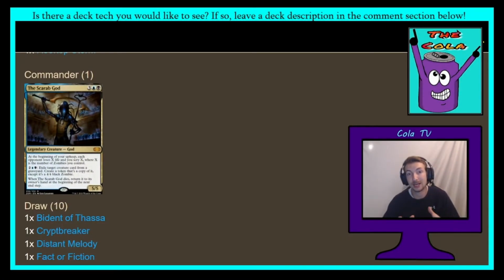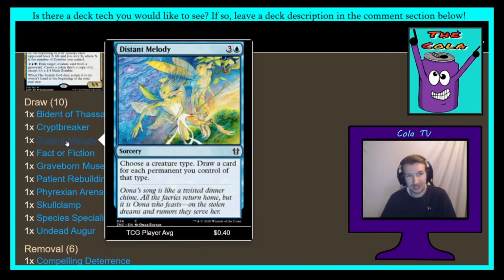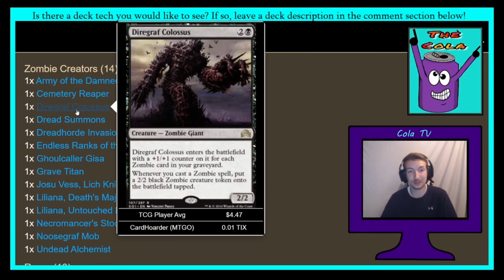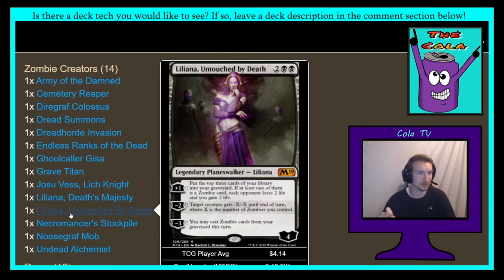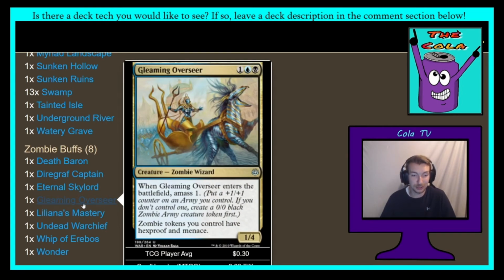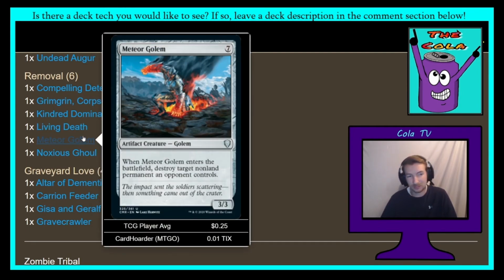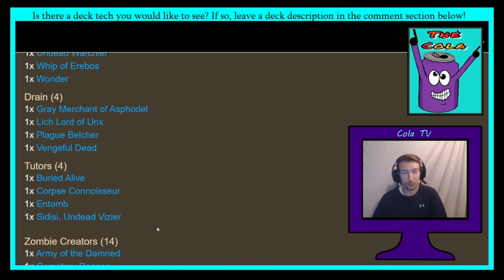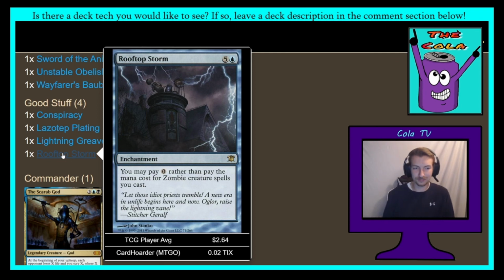Scarab God Deck Tech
This is one of my oldest decks, and I have put many hours of deck brewing into this over the years. Let me know what you think!